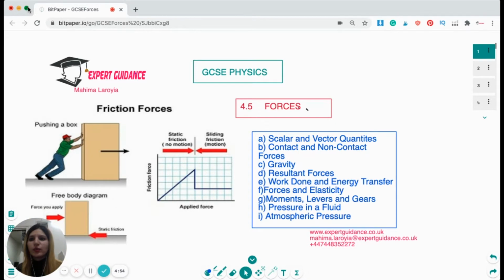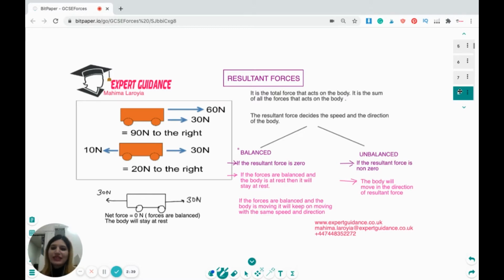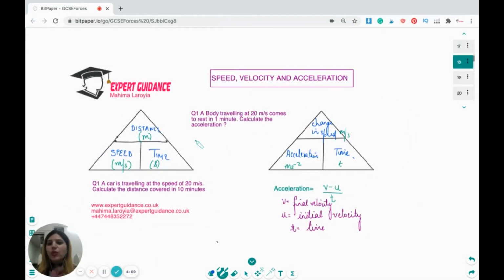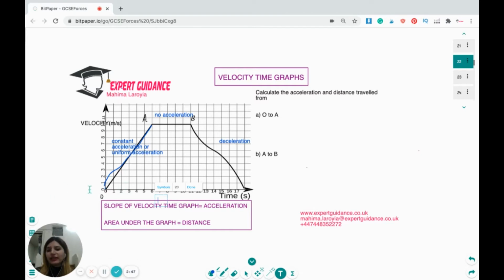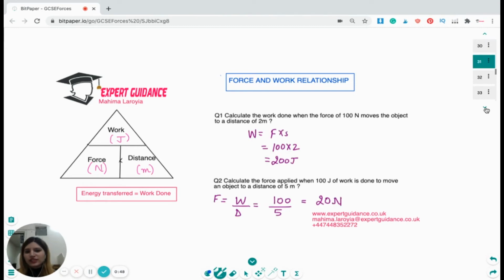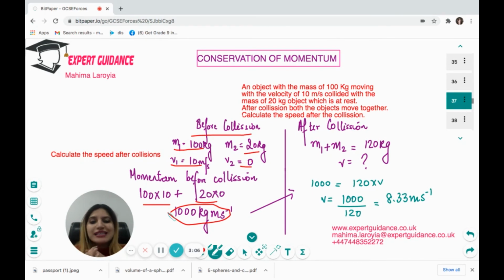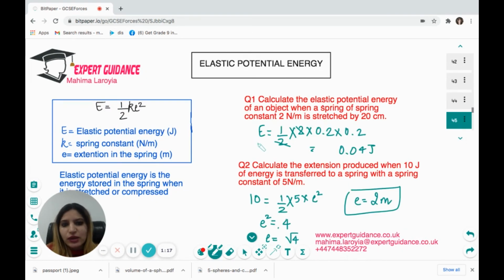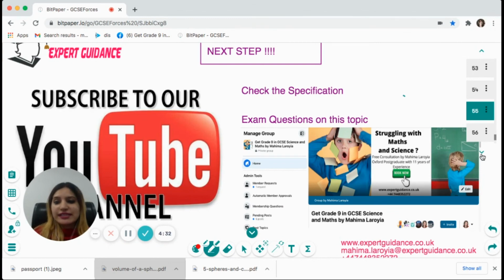GCSE EDUQAS Physics Forces and motion Complete revision Summary in just 49 minutes only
FORCES :-
Scalar and vector Quantites
Contact and non – contact Forces
Gravity
Resultant Forces
Work Done and Energy transfer
Forces and Elasticity
Moments, Levers and Gears
Pressure in a Fluid
Atmospheric pressure

 References:
 BBC Bitesize
 AQA GCSE Science Kerboodle textbook
 Wikipedia
 Wikimedia Commons
 Image Source:
 Wikipedia
Wikimedia Commons
 Flickr
 Pixabay